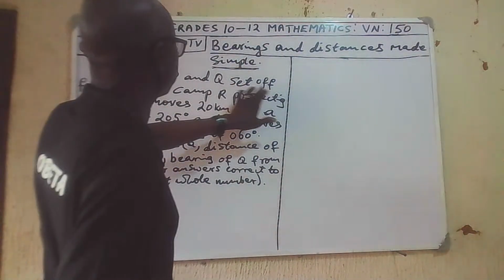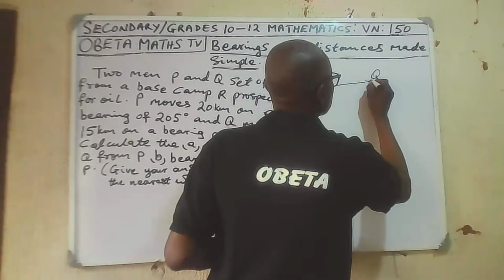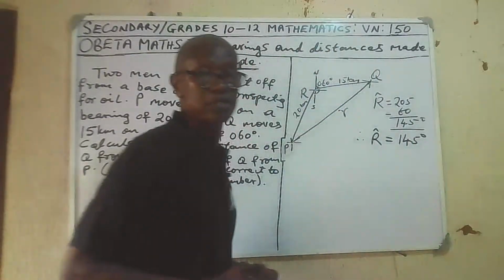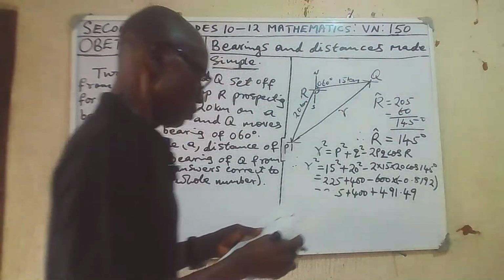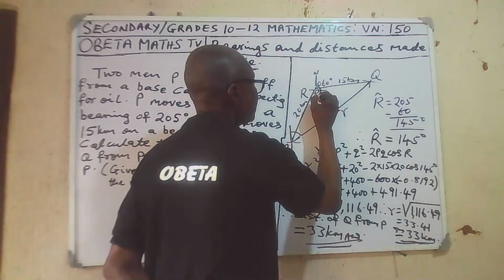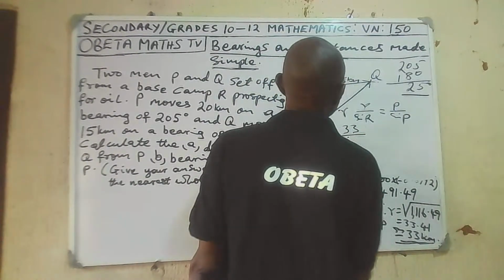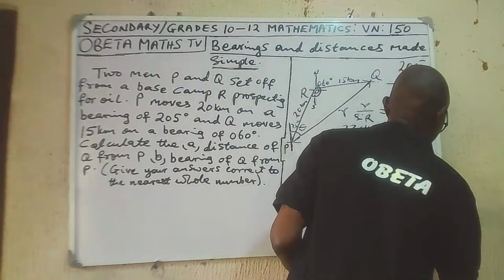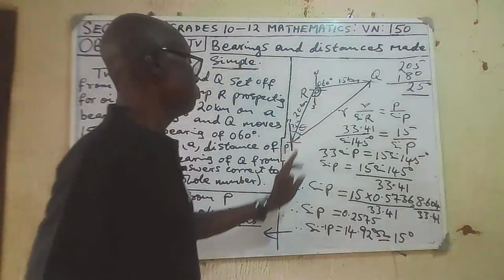SECONDARY/GRADES 10-12, MATHEMATICS: VN: 150. Bearings and distances made simple.:- OBETA HARRISON.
The videos are meant to help students understand the concepts of bearings and distances. In the video, I will explain the simple steps to take in solving questions involving bearings and distances, so watch and learn how to calculate bearings and distances.
Algebra, Geometry, Trigonometry, Calculus, Statistics, Probability, Matrices, Number theory and Logic.